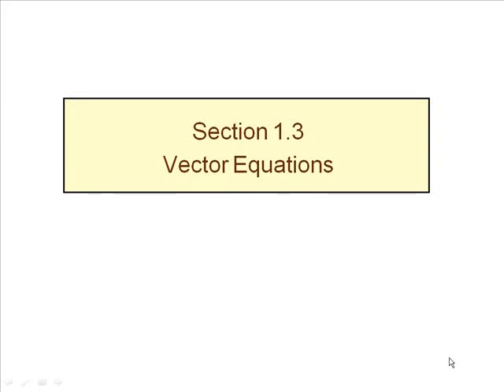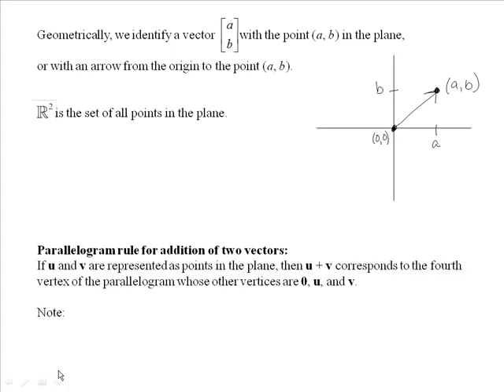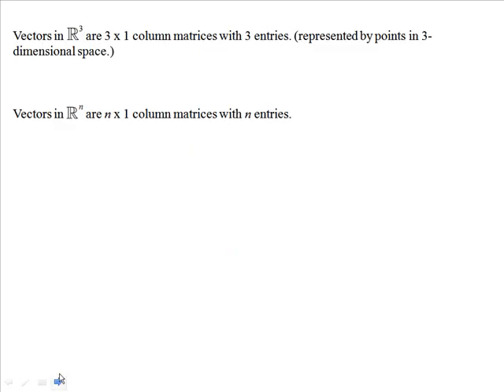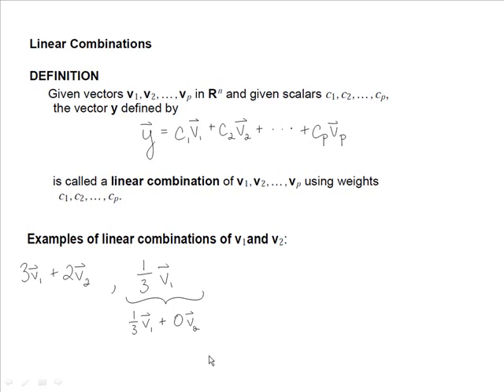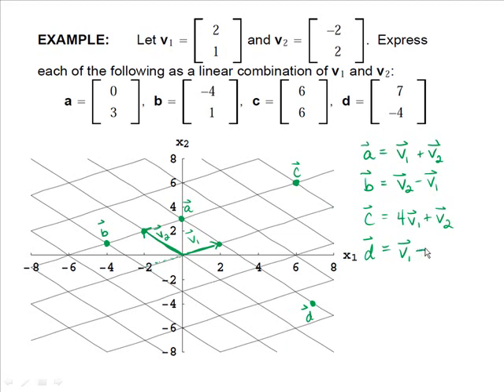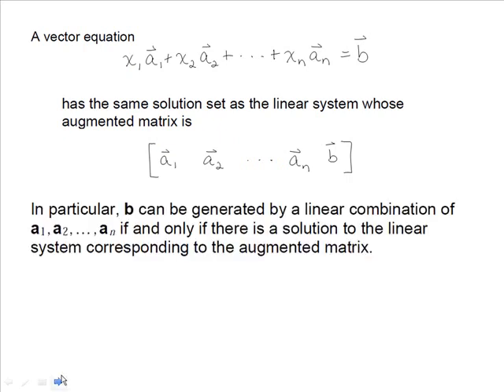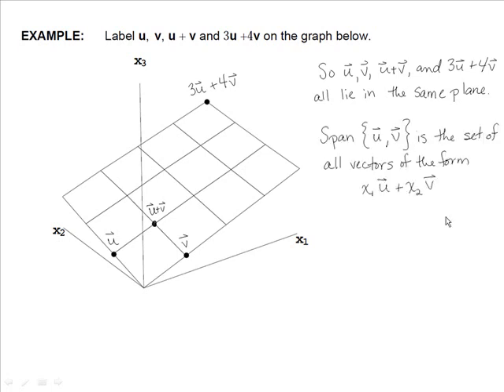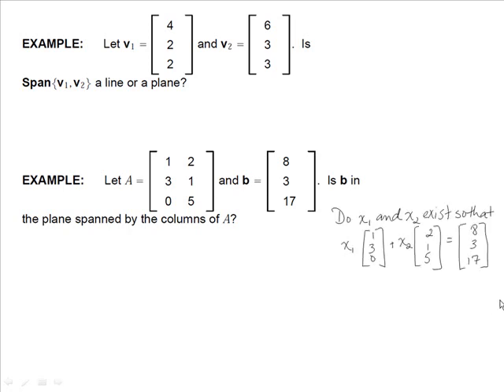Linear Algebra Section 1.3 Video